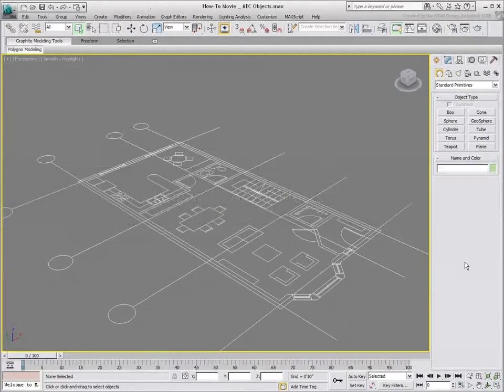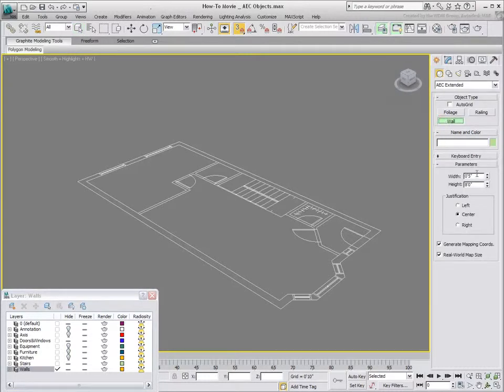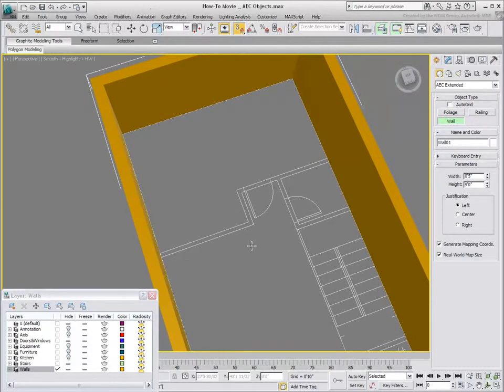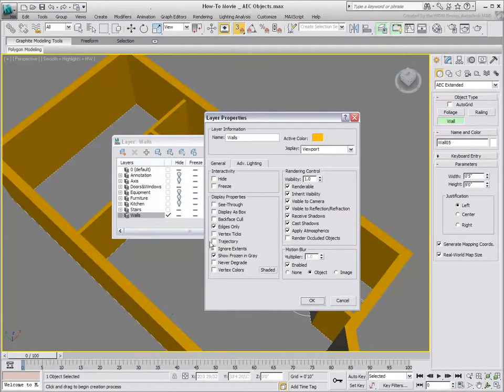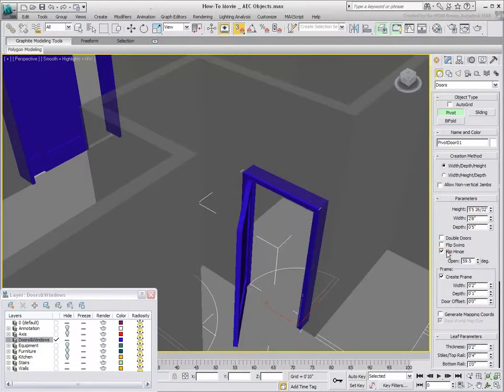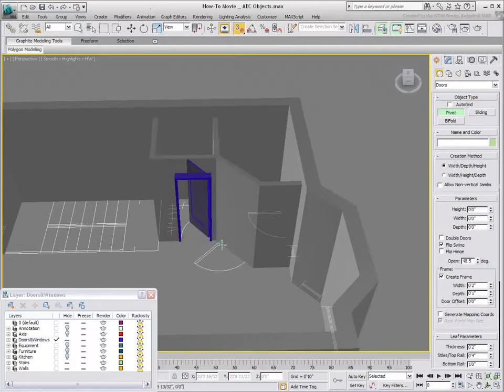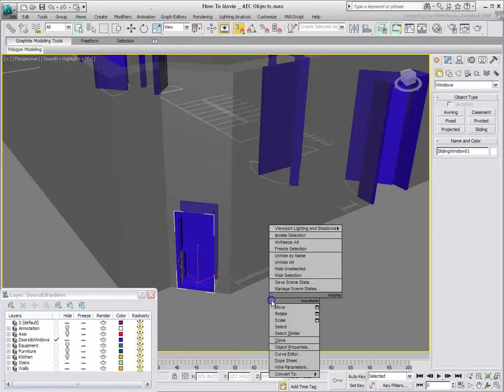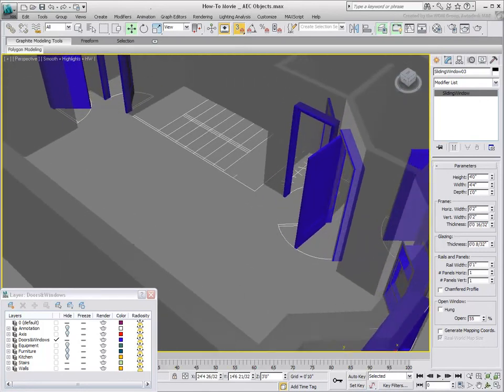Working with AEC Objects - Part 1